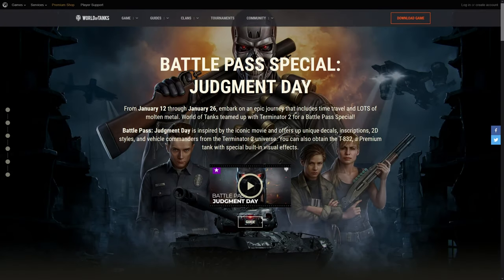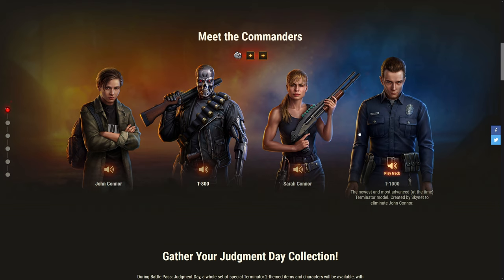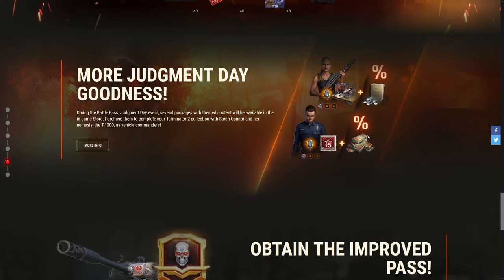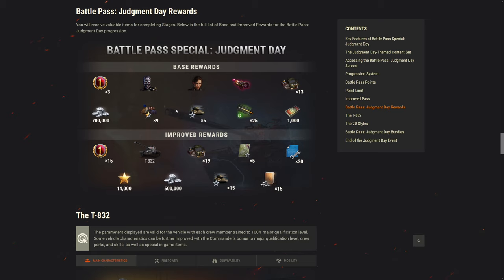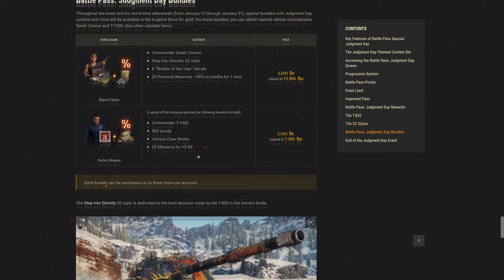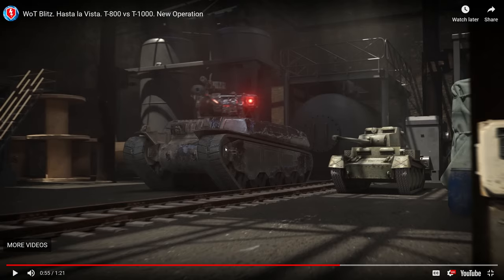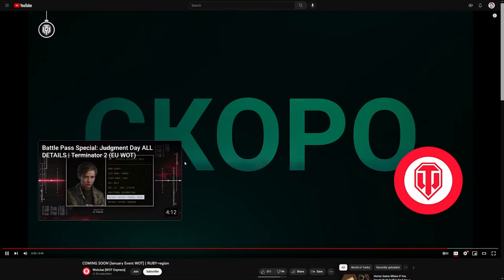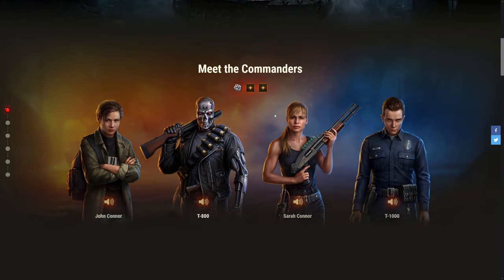"T2" Full Collab Event Breakdown --- "3.5𝙠 𝙂𝙤𝙡𝙙 𝙛𝙤𝙧 𝙖 𝙏32 𝘾𝙤𝙥𝙮" || World of Tanks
Out of the blue, there's a Battle Pass Marathon* featuring a collaboration with "T2: Judgement Day". Only available for 2 weeks with the Battle Pass format for 2 special commanders; and if you spend money to get over the pay wall, you can get the T32M (renamed T-832 : WG's stats on event guide page doesn't count the 100% crew bonus). Meh, we're not able to get hunter killer M-V-Yoh and AE Phase I skins :(

Chapters:
0:00 Intro & Overview
0:52 Sample Voiceovers
2:50 Decals & 2D Skins
3:05 Rewards Review
5:15 Actual Event Guide
7:35 T32M (T-832) Re-Review
9:17 Special Bundles
9:54 Summary
10:30 Blitz's Better Trailer
13:10 Russia Server Denied Again
14:55 Conclusions & Final Thoughts

Desktop computer specs:
ASUS B550M-A/AC
    500GB SSD + 2TB SSD
    10/100/1000 LAN + WiFi 5 WLAN

256GB SSD
2TB hard disk